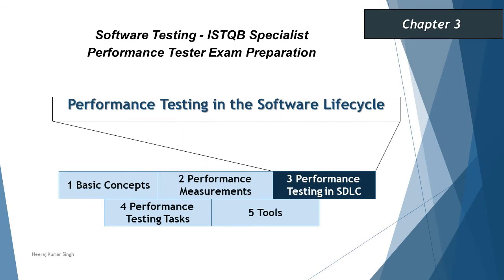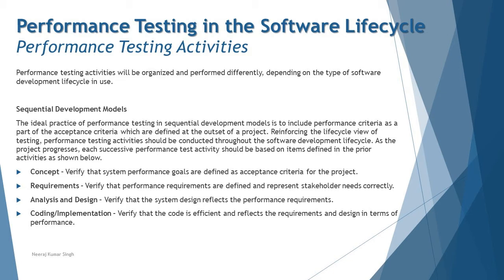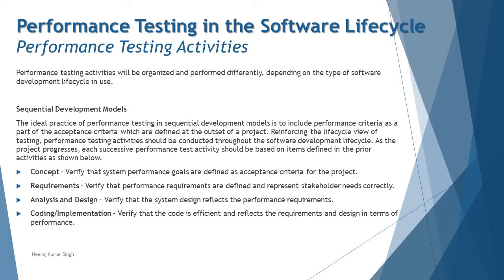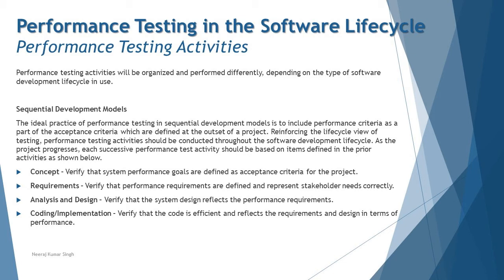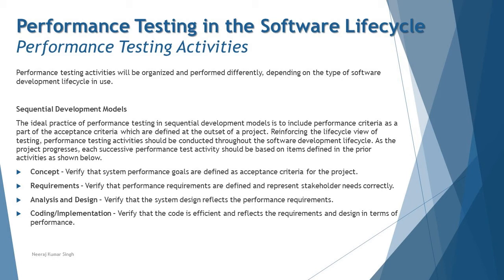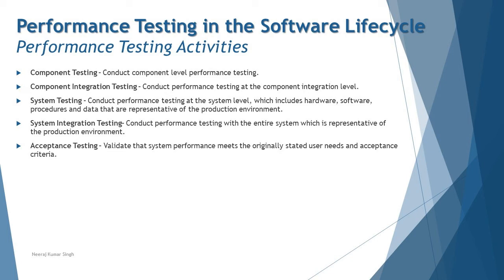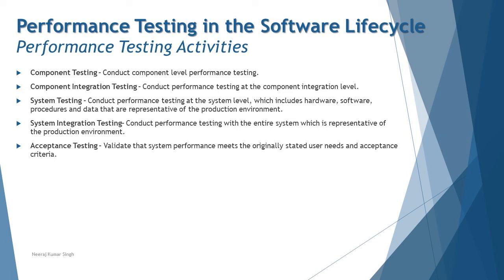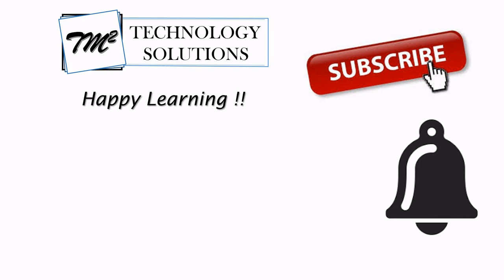ISTQB Performance Tester | 3.4 Performance Testing Activities (Part-1) | ISTQB Tutorials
Hello Friends,

This tutorial will drive individuals about the 3.4 Performance Testing Activities (Part-1) of Chapter 3 - Performance Testing in the Software Lifecycle of ISTQB Specialist Performance Tester Certification of ISTQB Examination.